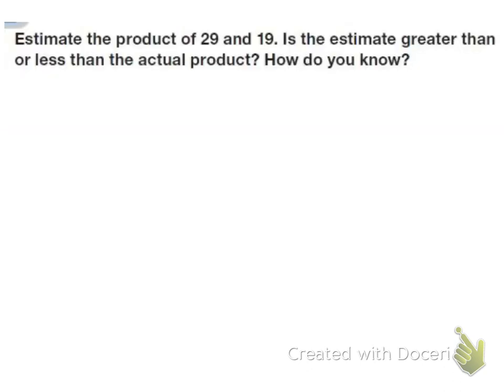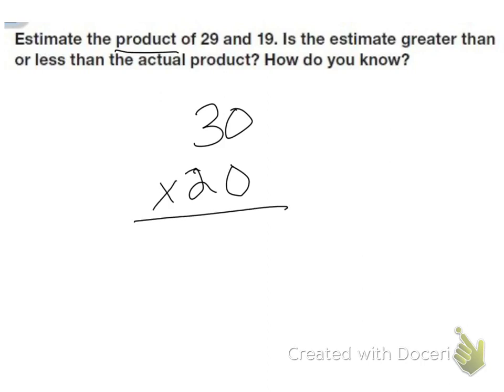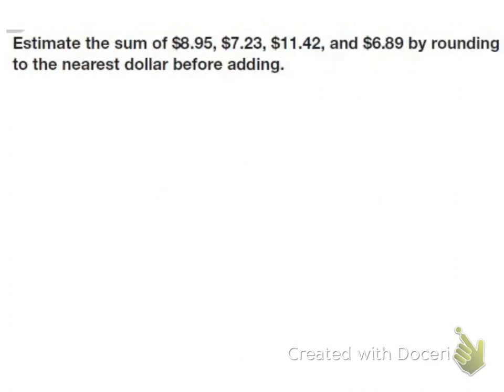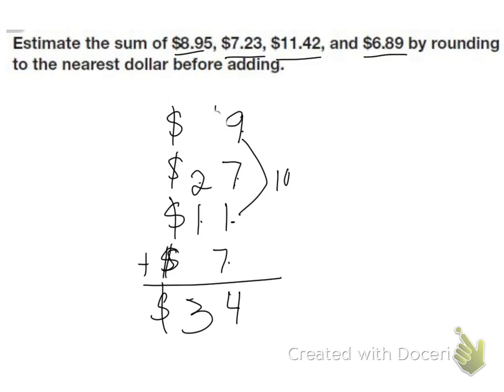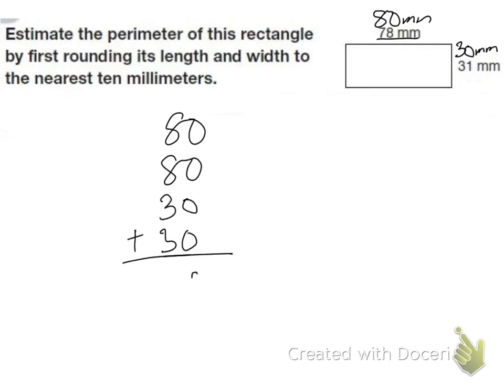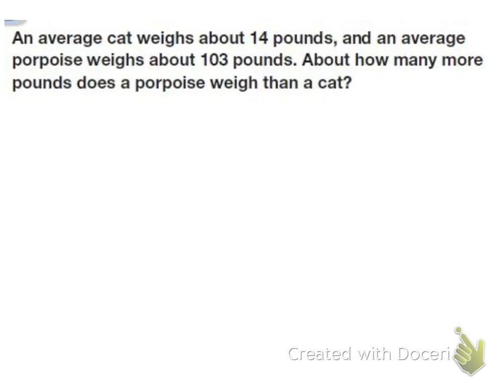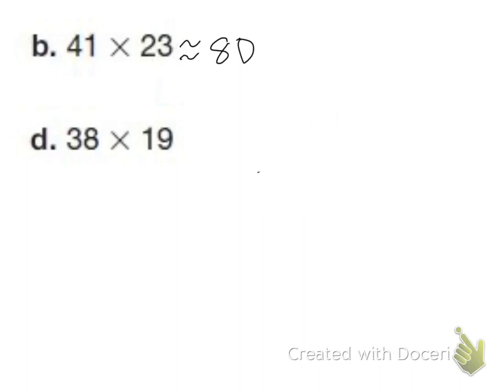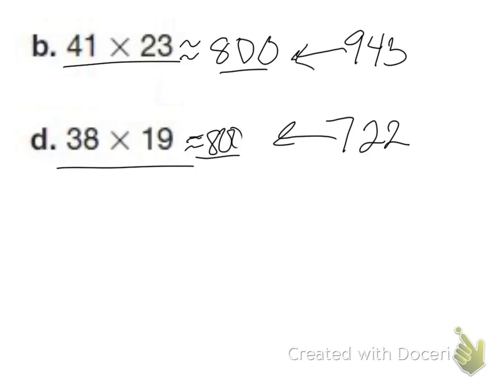Saxon Math Int 5 Lesson 62